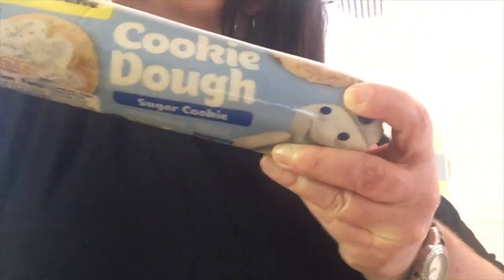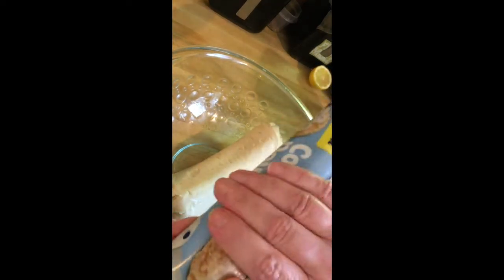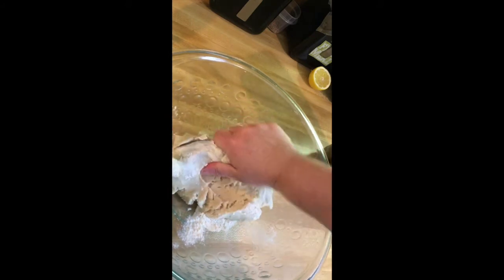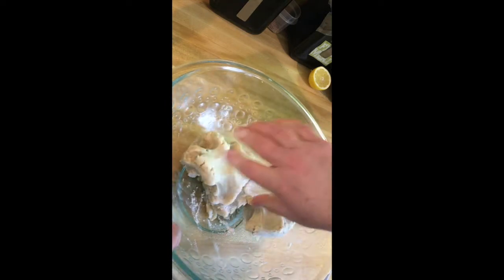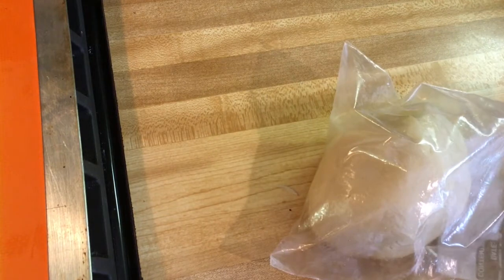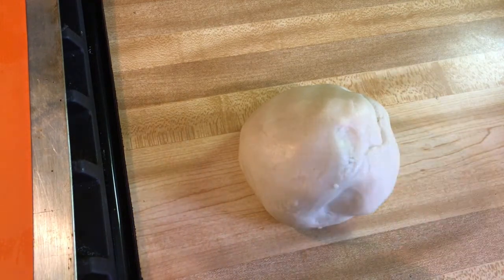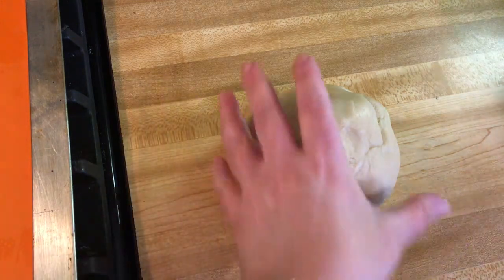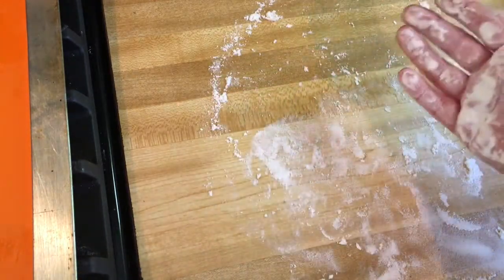Hamantaschen Hack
How to make hamantaschen using sugar cookie dough from the store.